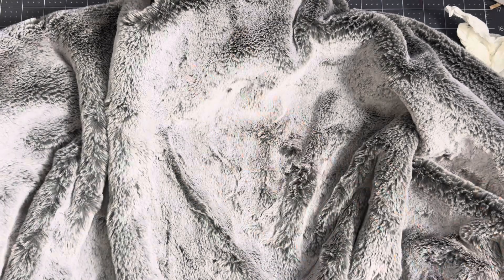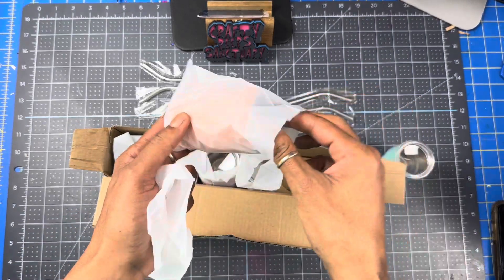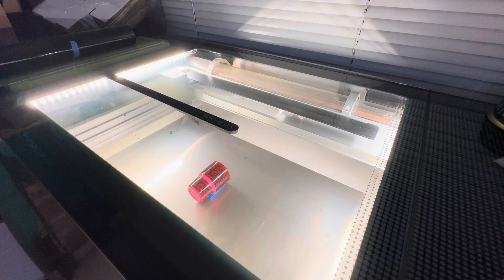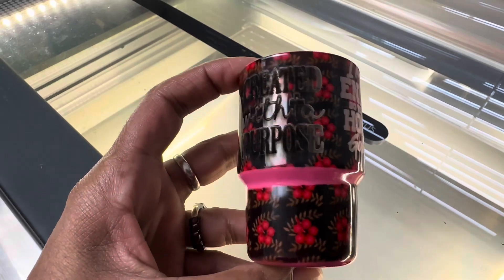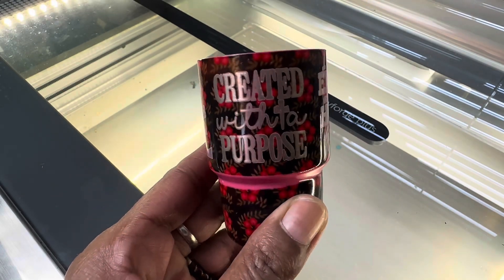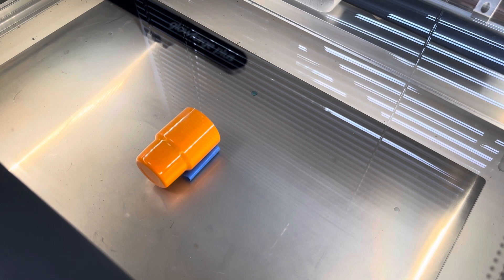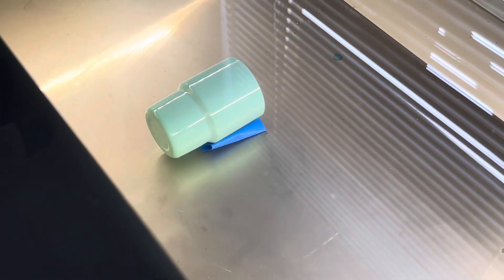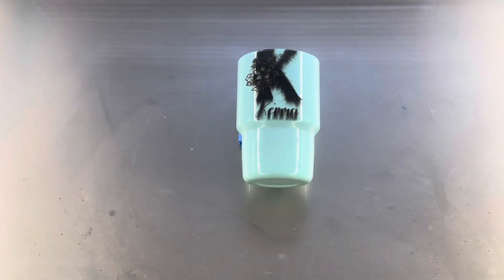Engraving a 3oz MINI TUMBLER a MONOGRAM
Hey guys, so in today’s video, I have these 3 ounce mini sublimation tumblers and I thought let me see if this fits in the glow Forge and guess what it does so I decided to make some engrave monogram mini tumblers to give away so if you’re interested, thank you so much for being here click the like Subscribe and enjoy Tfw Smoochez